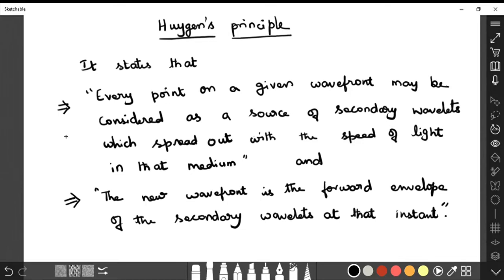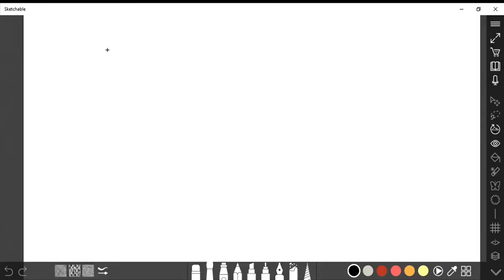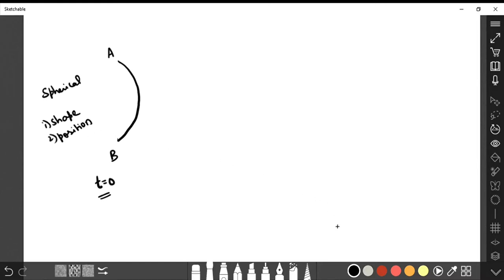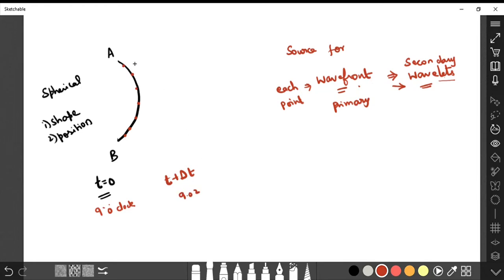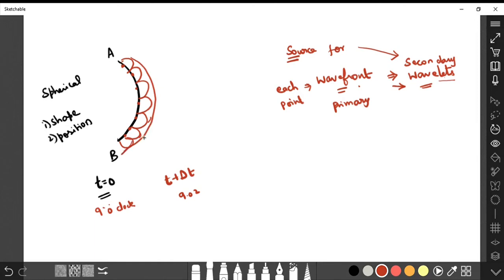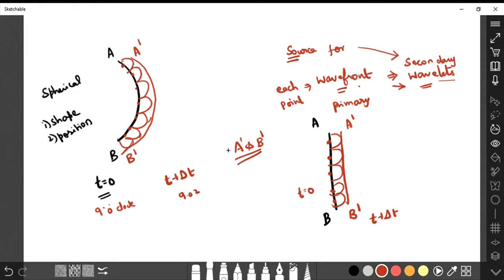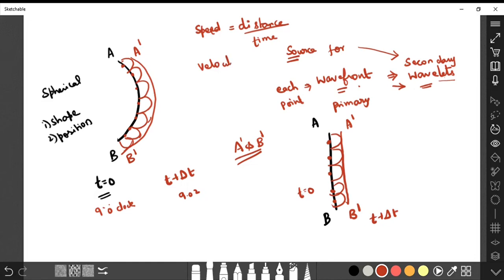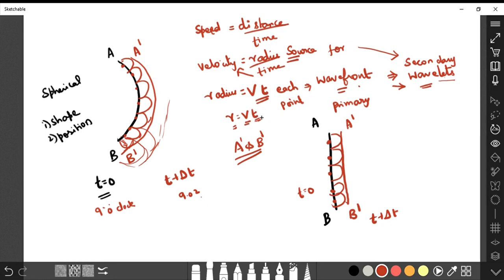Huygen's principle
In this video I explained the Huygen's principle.
wavefront and its types#